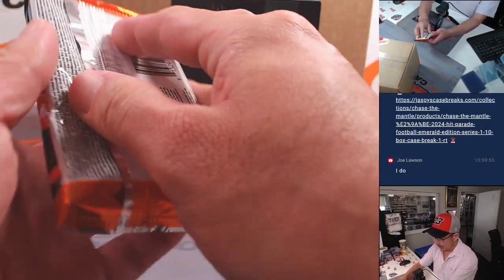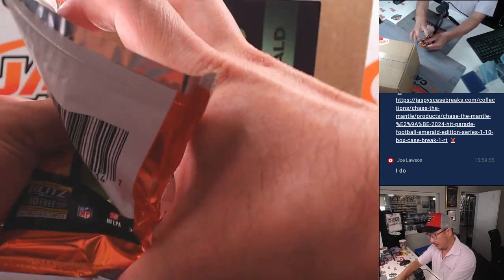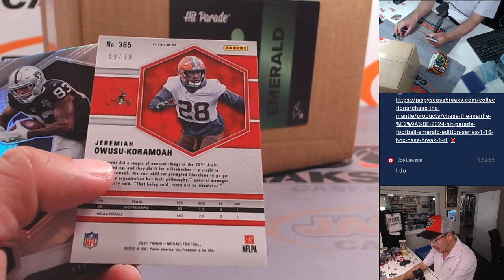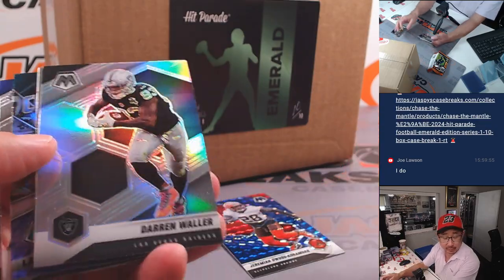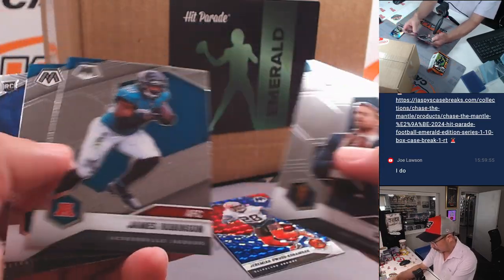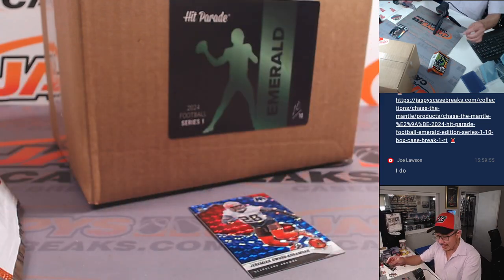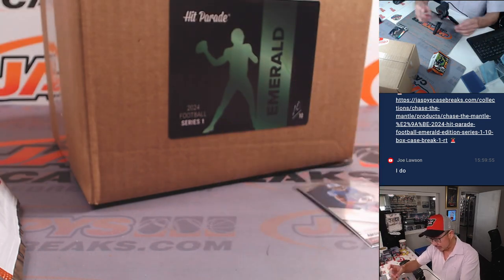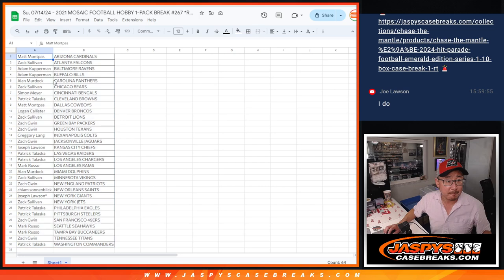Su, 07/14/24 - 2021 MOSAIC FOOTBALL HOBBY 1-PACK BREAK #267 *RT*